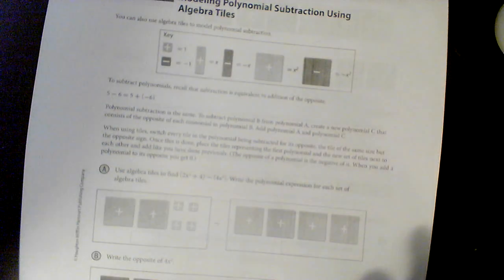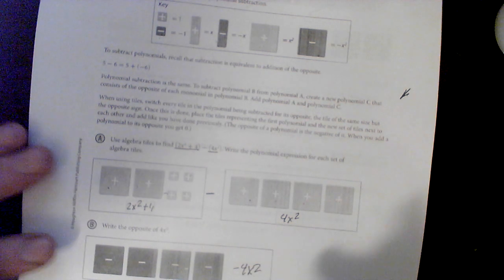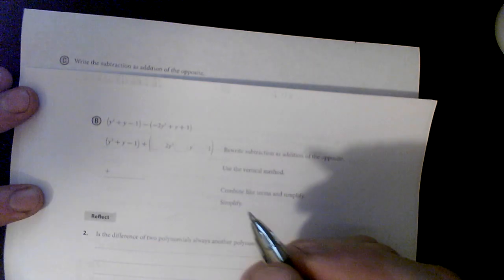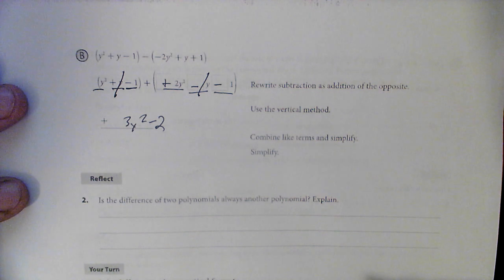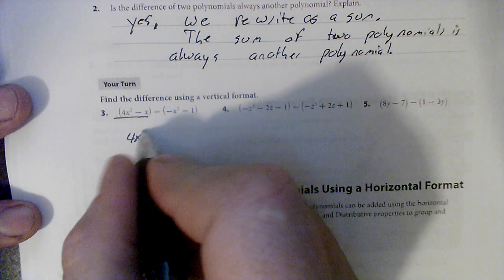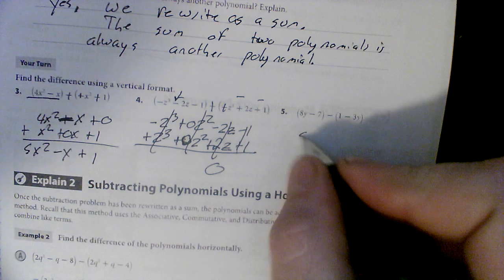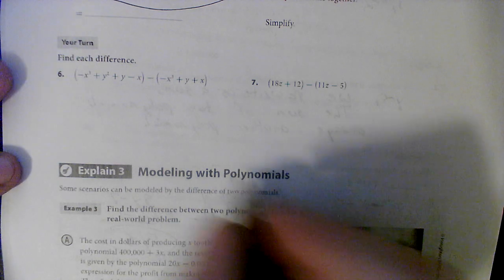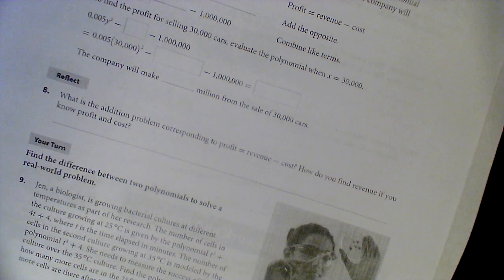Alg1 17 3 all pages